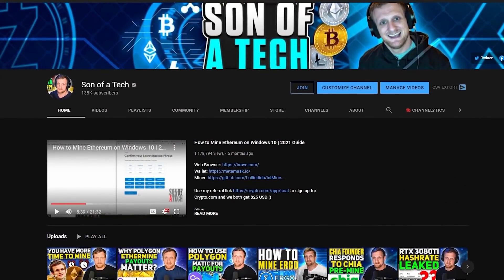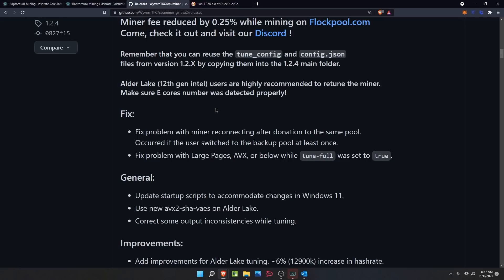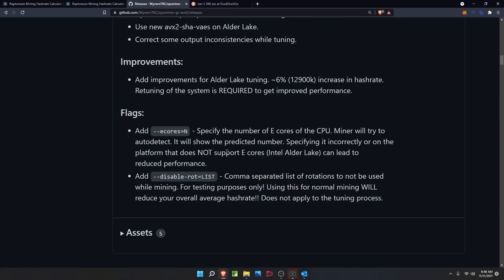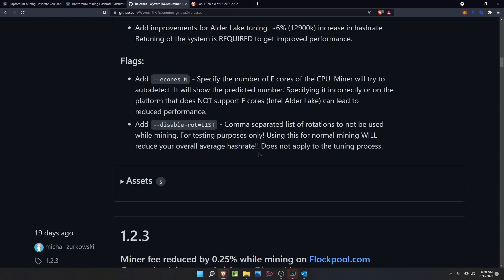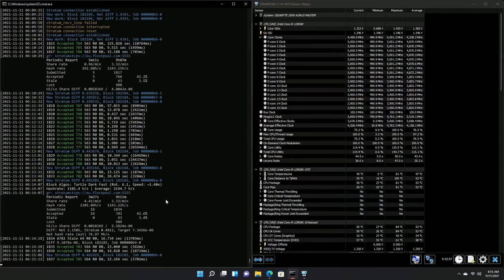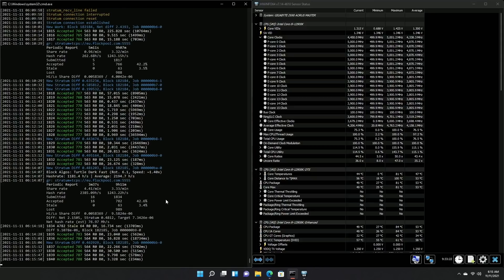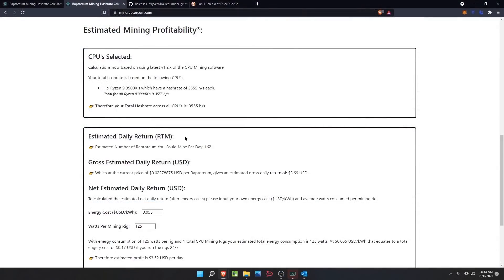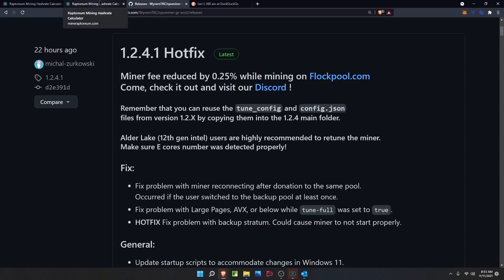12900k Raptoreum Hashrate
cpuminer